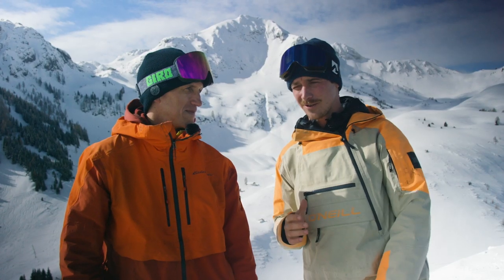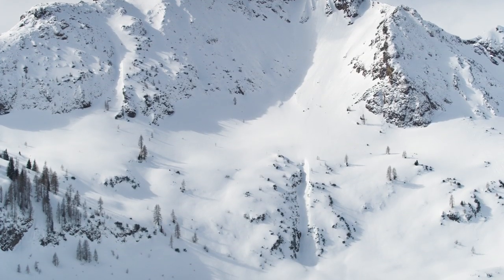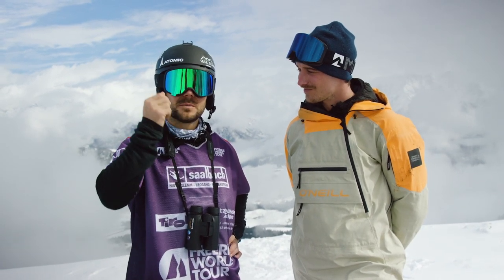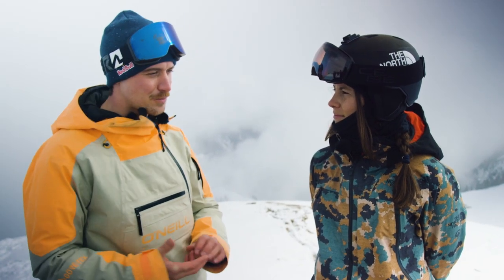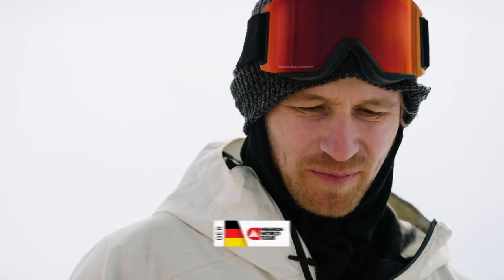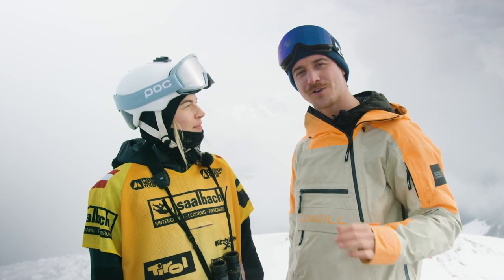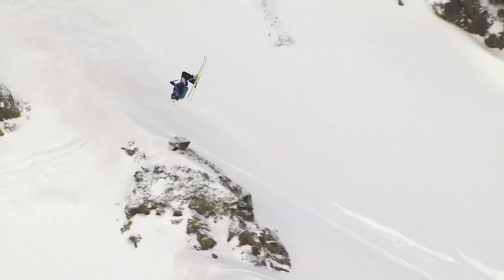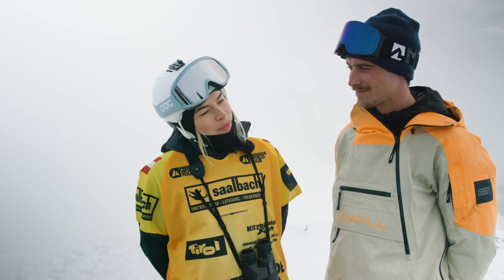Fieberbrunn is Ready | Freeride World Tour Austria w/ Paddy Graham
Freeride guru Paddy Graham heads for the high peaks of Austria as we prepare to drop in on the infamous Wildseeloder in Fieberbrunn. As the world's best freeride skiers and snowboarders prepare to click in for the 4th stop of the season, they must first check the face and figure out what lines are best to rack up those much-needed points.

Freeride is the purest form of ski and snowboard. An unaltered, natural mountainside with no set course and no clock. An international field of elite athletes all have a chance, and the best top-to-bottom run wins. It is the ultimate expression of freedom and personal style on snow-covered mountains, and the Freeride World Tour is the arena where the world’s top riders come together to determine who among them is the best.

2020 proposes one of the most exciting rider lineup FWT has ever seen, with burning hot rookies, top wild-cards, and legends defending their throne. The sport is progressing massively every season with jaw-dropping action, fed by a wave of emerging talents from the Junior (FJT) and Qualifier (FWQ) series. Fantastic to see that Freeriding is a common language spoken by a global community from Japan to Canada, including new destinations like Greece, Lebanon and Kosovo.

18-25 January - Hakuba, Japan.
06-12 February - Kicking Horse Golden BC, Canada.
28 February - 04 March - Ordino Arcalís, Andorra.
07-13 March - Fieberbrunn, Austria.
28 March - 05 April - Verbier, Switzerland.